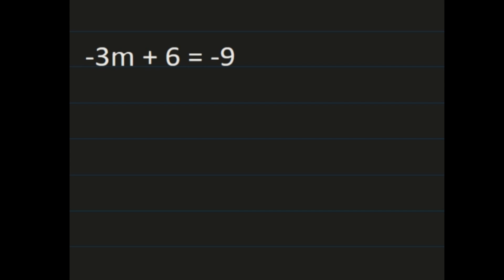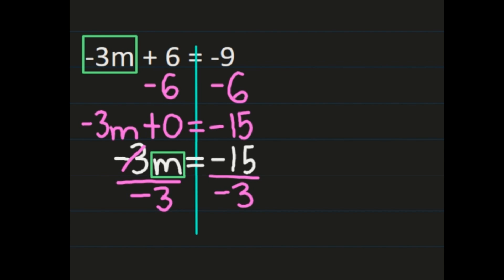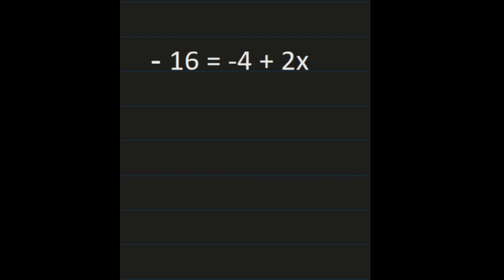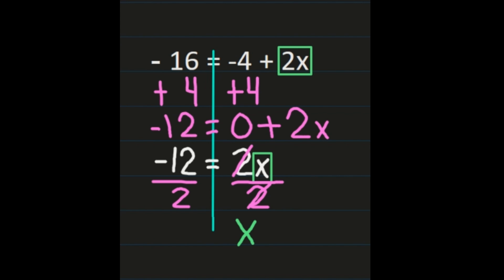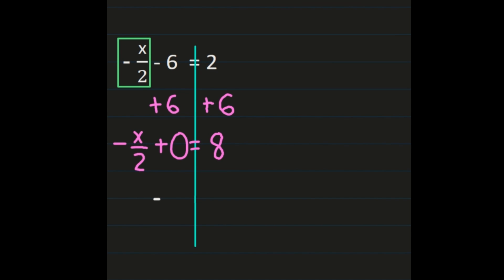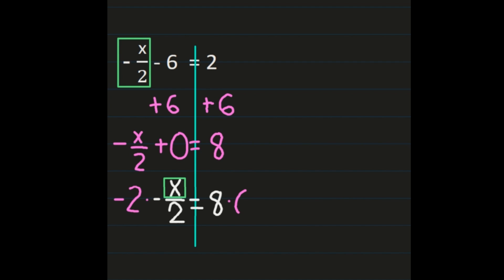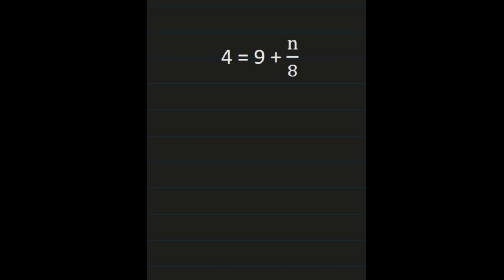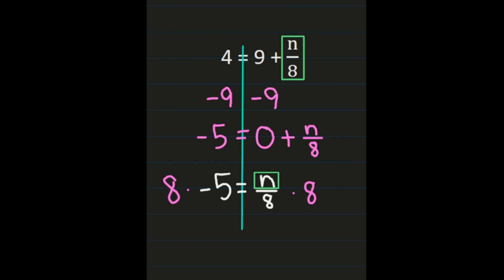Two-Step Equations Integers | Solving Two-Step Equations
In Two-Step Equations Integers | Solving Two-Step Equations by Ziva Math you will learn how to solve two-step equations with integers or two-step equations with negatives.

00:00 Introduction
00:33  Two-Step Equations Integers
02:39 How to Check Two-Step Equations
03:45  Solving Two-Step Equations with Integers
06:23  Two-Step Equations with Negative Numbers
08:49 How to Check Two-Step Equations with Integers
10:25  How to Solve Two-Step Equations with Integers